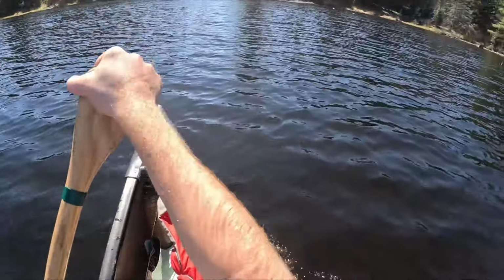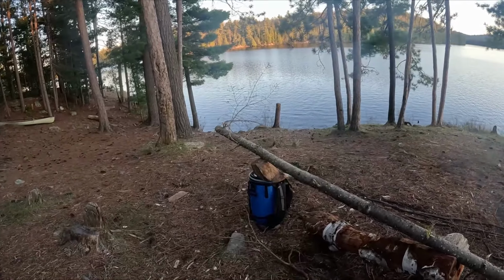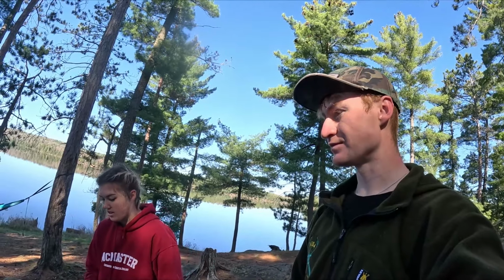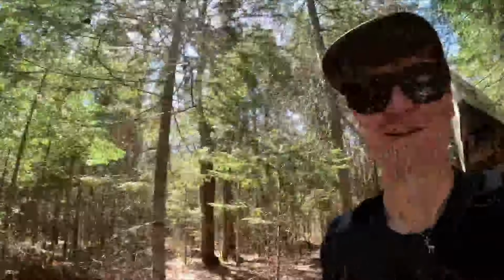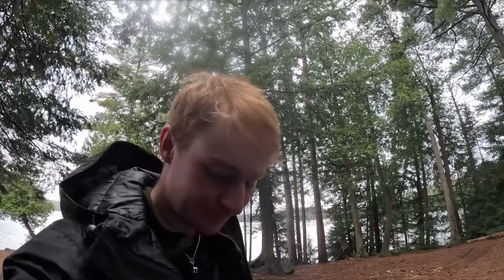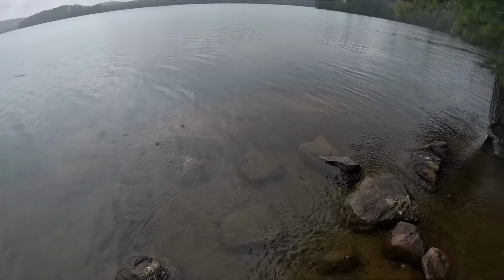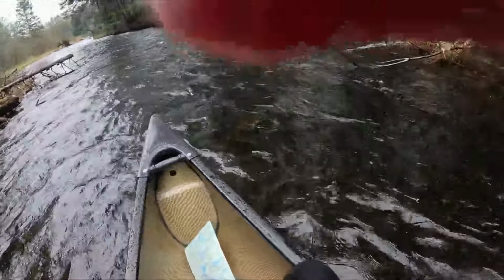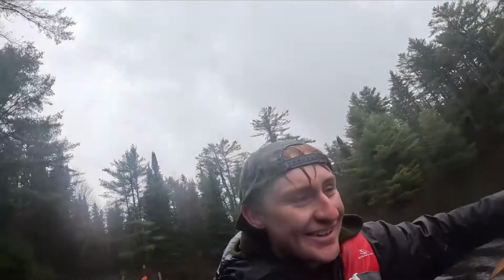2024 ALGONQUIN PARK ADVENTURE | Multi-day canoe camping | NZ Chronicles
Algonquin Park is the oldest provincial park in Canada, and the only way to really get around is by canoeing between lakes and camping out in the bush. It's pretty epic! Come along for the 3-day adventure as I visit the park for the first time. Enjoy!